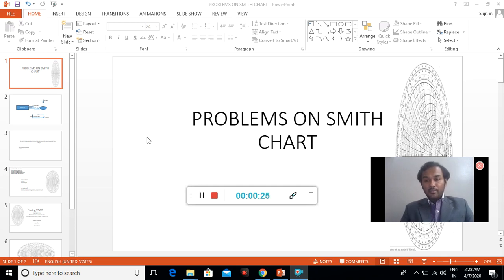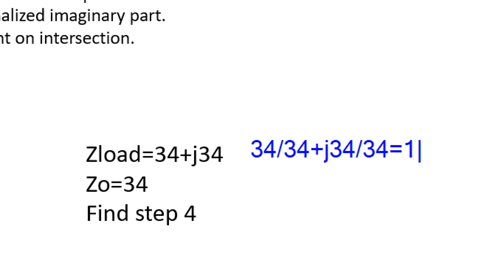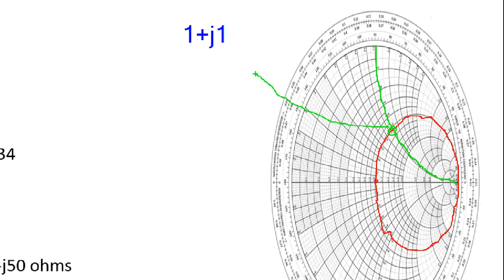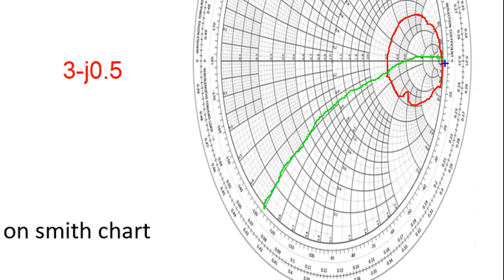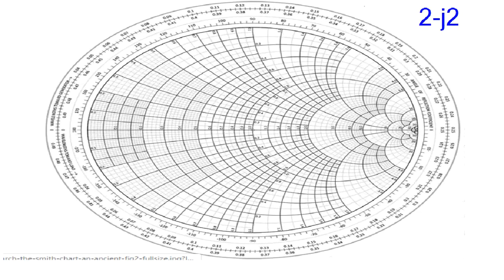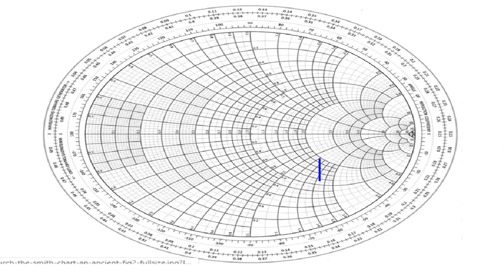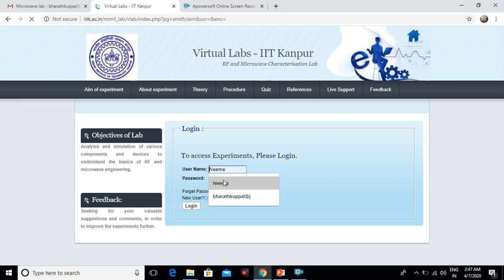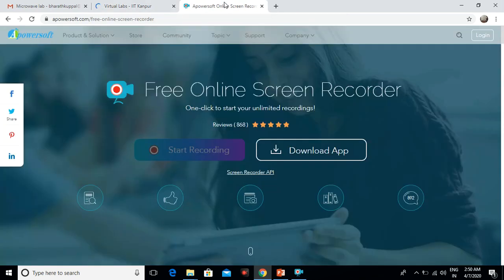Introduction to Smith chart and its application for the unknown impedance measurement.